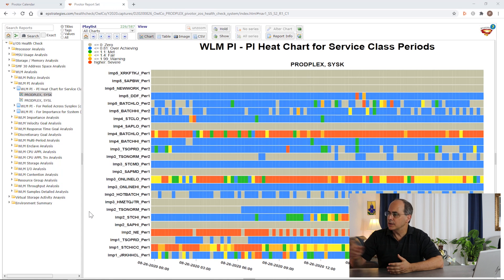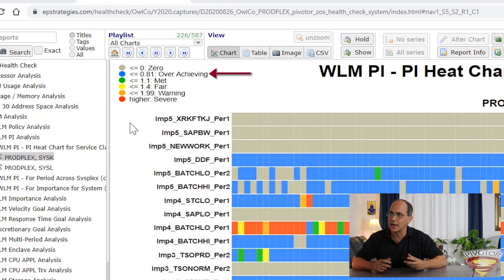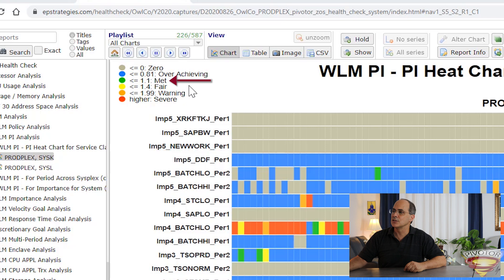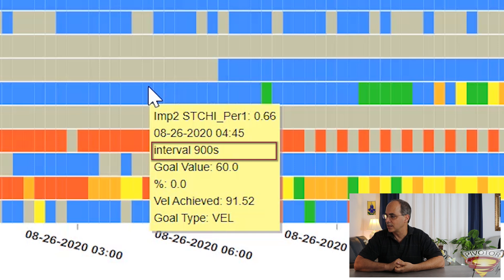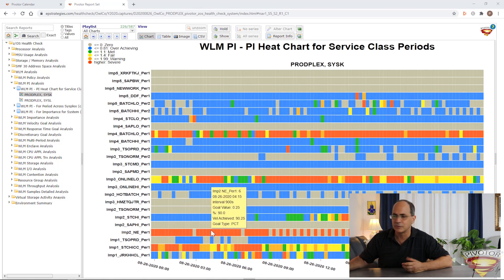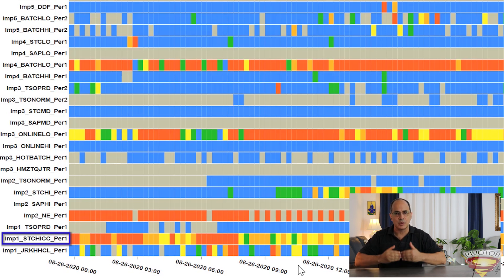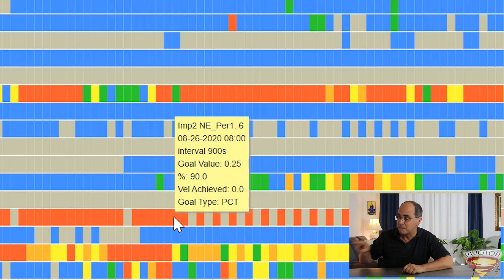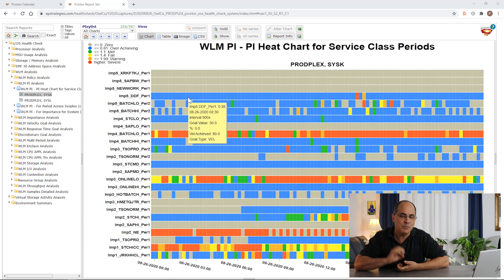Part 2 - WLM Performance Index (PI) for IBM z/OS Performance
This video contains Part 2 of an introduction to the z/OS Workload Manager (WLM) Performance Index (PI). which is a key measurement of the z/OS operating system in the IBM zArchitecture mainframe environment such as z15, z14, z13, etc.. The measurement is available in all performance monitors, including RMF, CMF, MXG, MICS, and any real-time monitor. If you are a zNextGen learning how to do an intelligent analysis, or an experience z/OS system programmer, capacity planner, or IT manager, this video is sure to help you better understand the WLM PI value.  Part 2 of video explains the concept and formulas for the z/OS WLM performance index for performance analysis, and reporting.